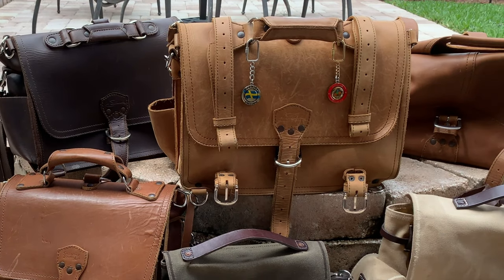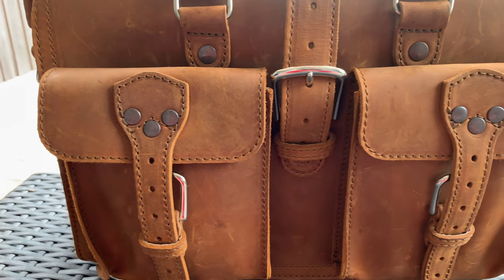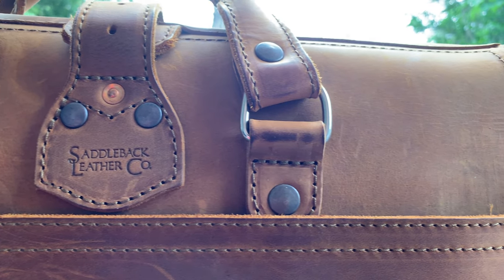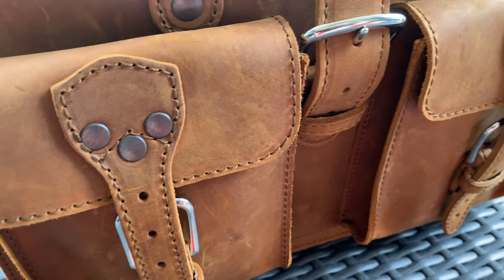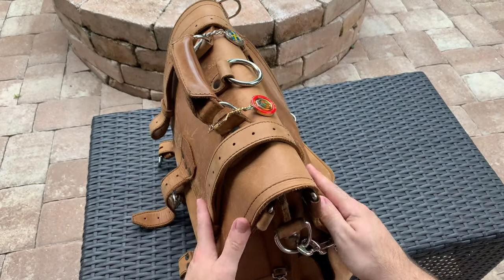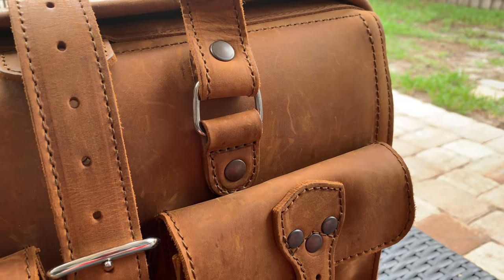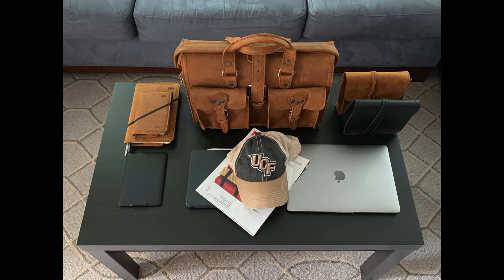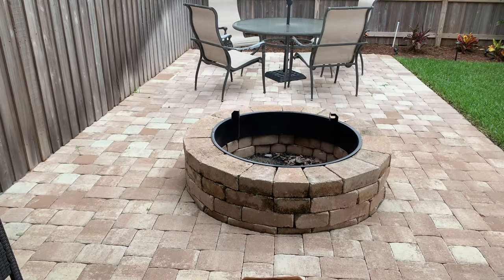Saddleback Leather Flight Bag Review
My review of the not-so-new Saddleback Leather Flight Bag...my favorite leather computer bag.